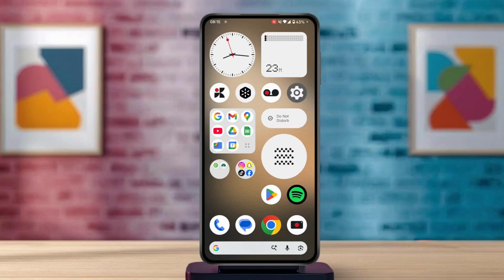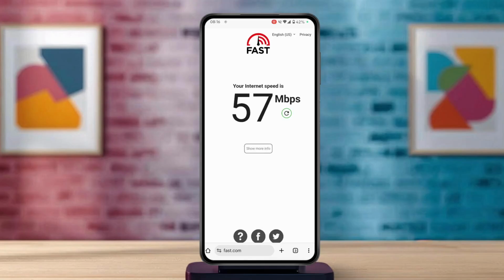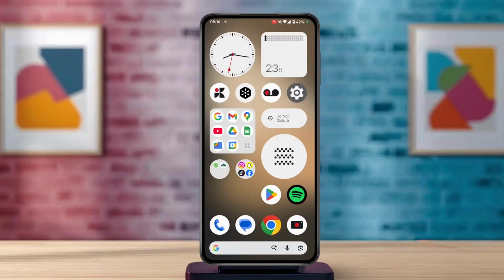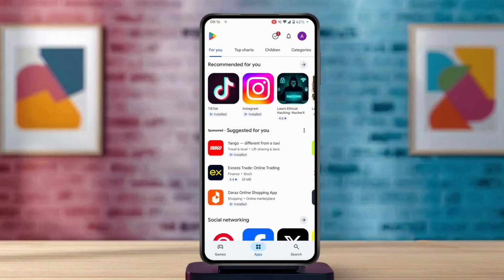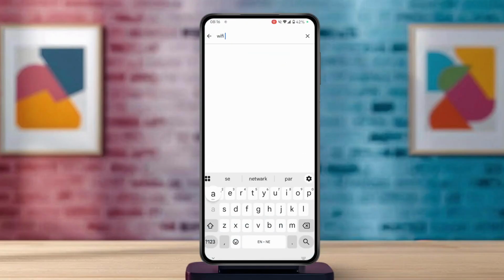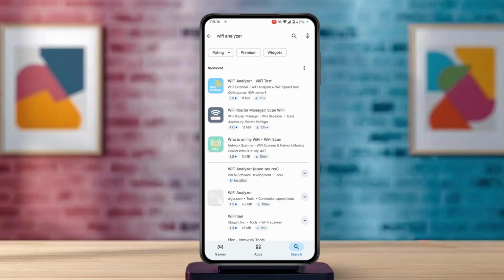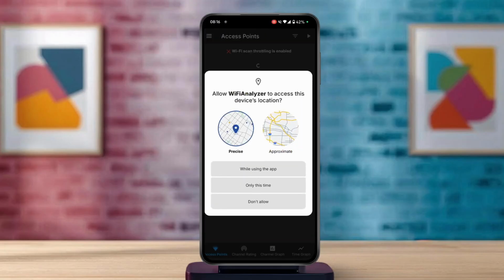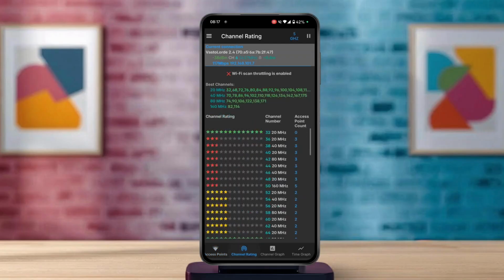How to Scan Wifi Signal Strength Anywhere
Want to scan WiFi signal strength anywhere to find the best connection and improve network performance? This video will guide you through the steps on how to scan WiFi signal strength anywhere quickly and easily. Whether you're asking, "How do I check WiFi signal strength?" or need help analyzing network coverage, this tutorial has you covered. Learn the steps to measure WiFi signal strength and enjoy faster, more stable internet connections. Watch now to see how you can scan WiFi signal strength anywhere today!

Timestamps:
00:00 How to Scan WiFi Signal Strength Anywhere
00:10 How Do I Check WiFi Signal Strength?